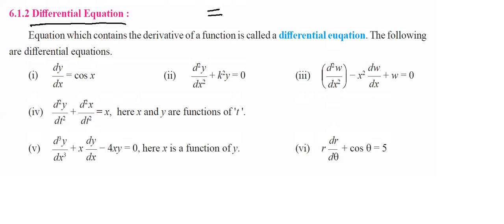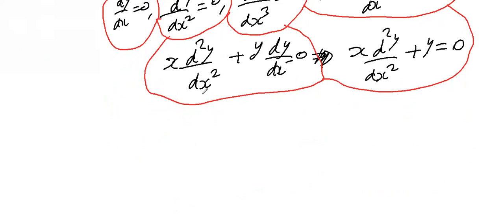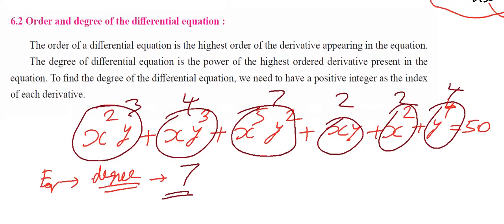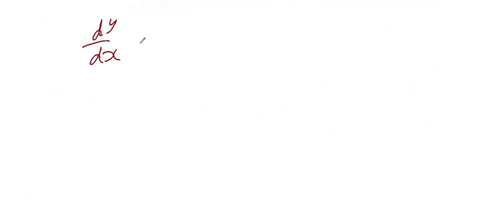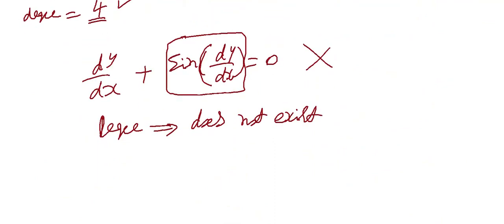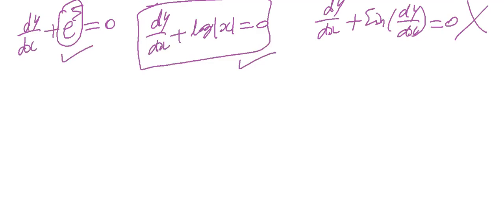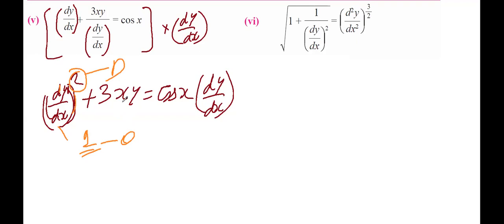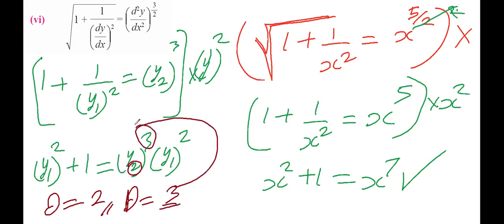P191DiffEqInfoP192Ex1itovi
12Maths M2 SSC 6Differential Equation